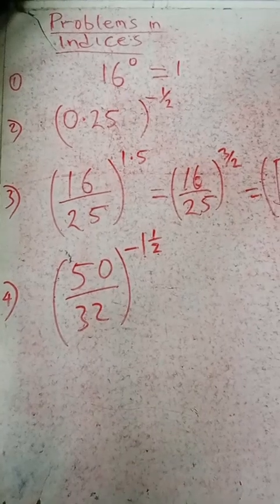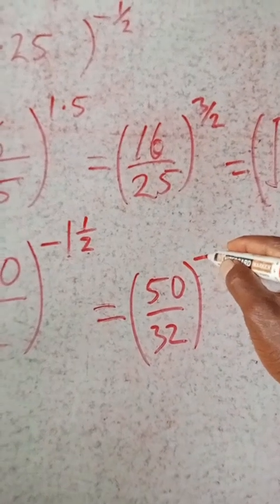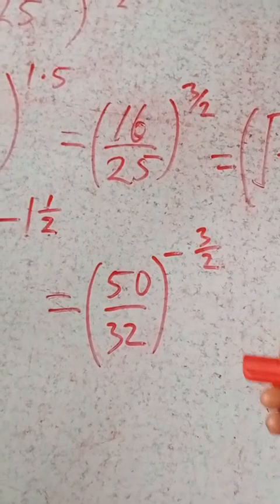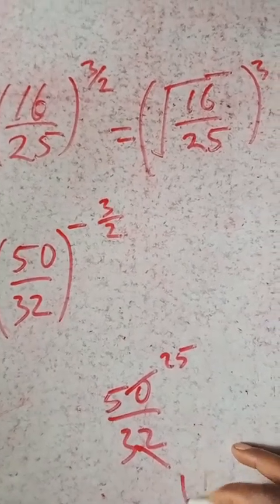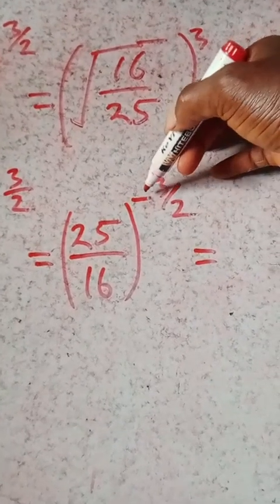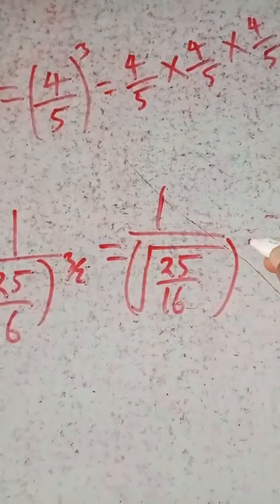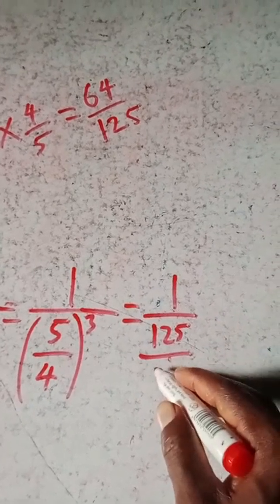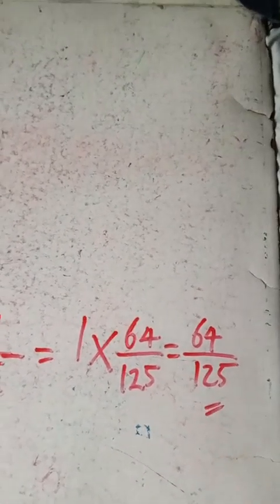I LOVE INDICES PROBLEM